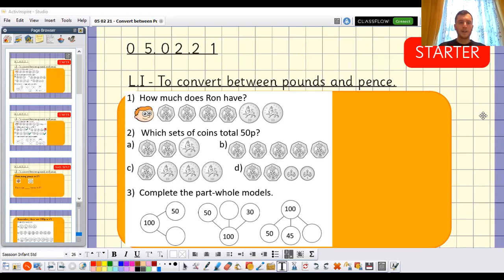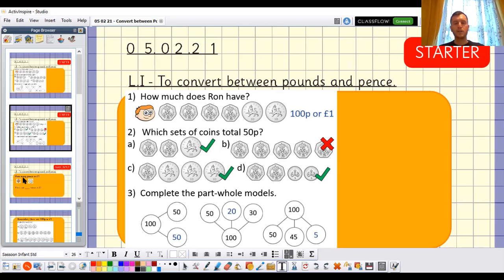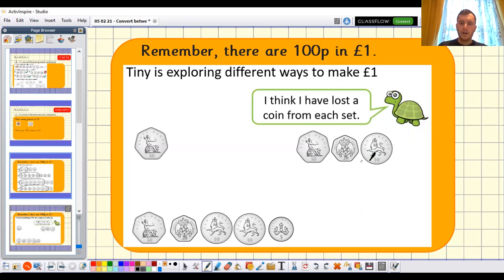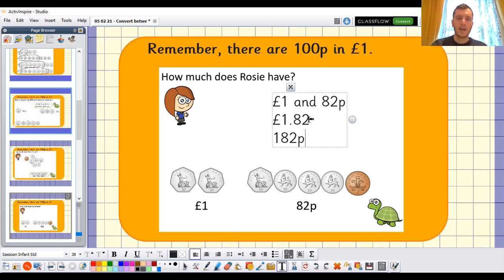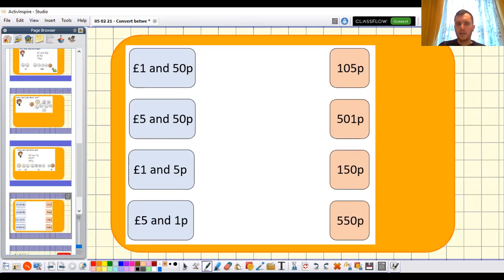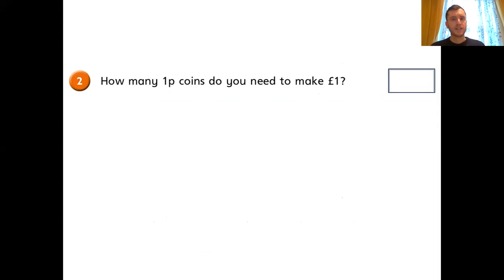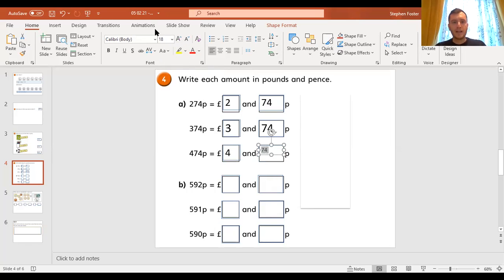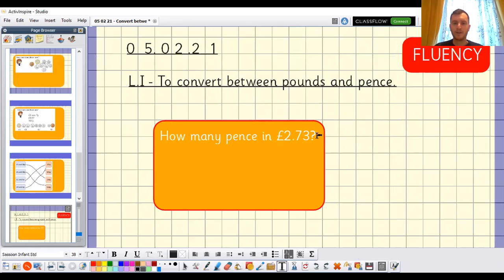Friday 5th February 2021 - Year 3 - Maths